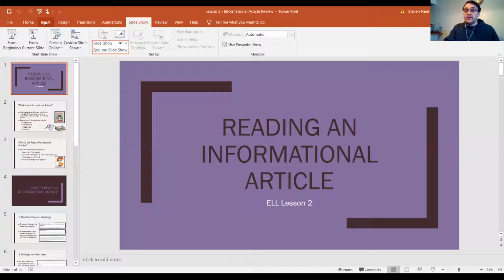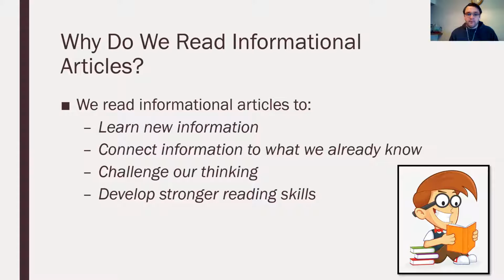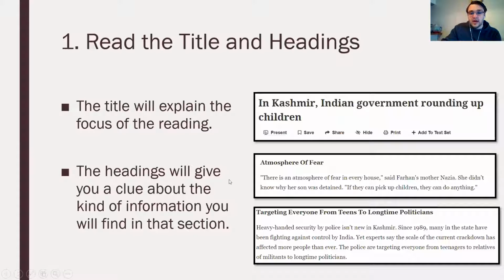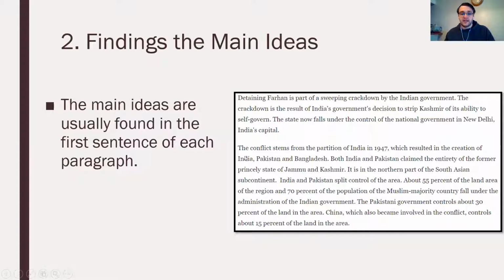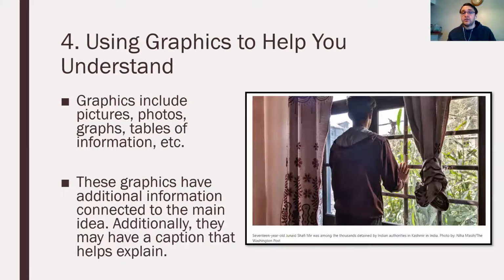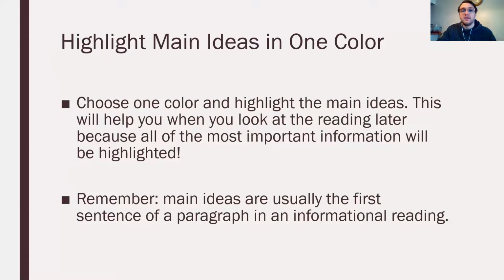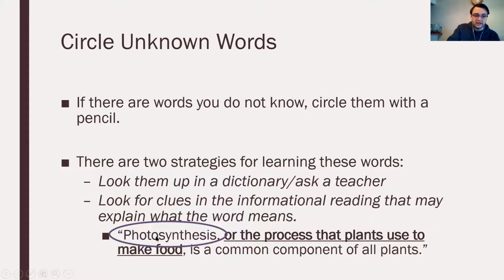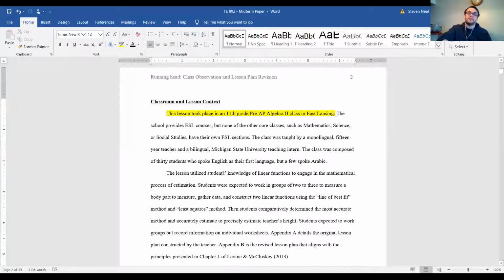Mr. Neal's ELL Classes - Informational Article Review (Week 2, Lesson 2)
This is a video that helps guide students through how to read and annotate an informational article.

Please make sure to have paper and a pencil and stop the video when you need to take notes.